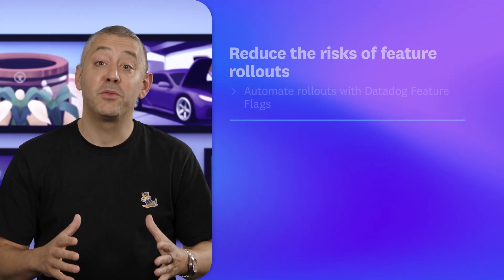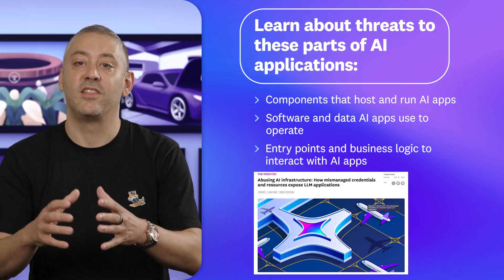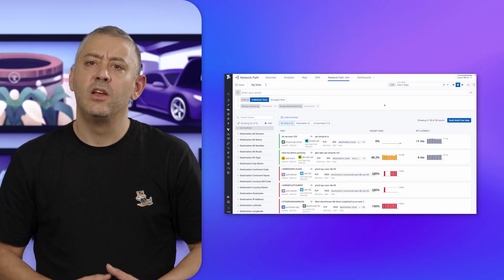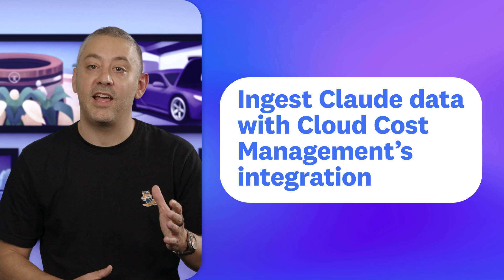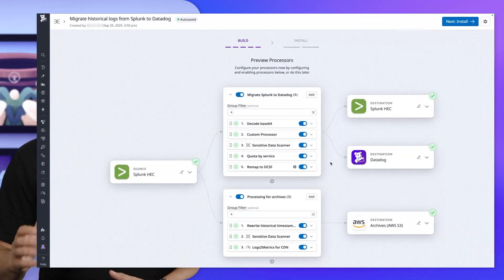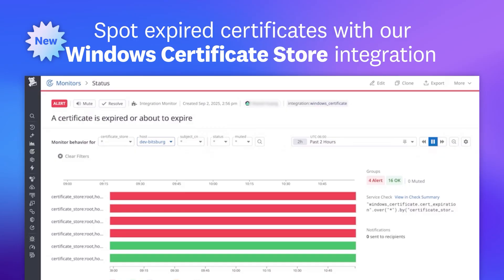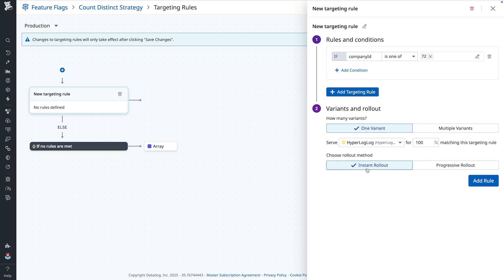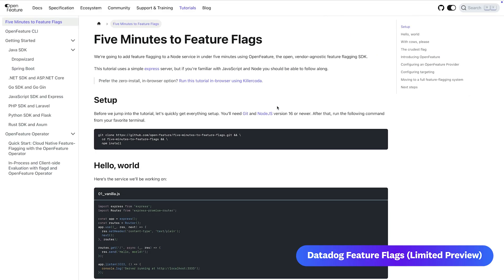Datadog Feature Flags, track Claude costs, migrate historical logs, and more | This Month in Datadog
See how you can reduce risk during feature rollouts in September’s This Month in Datadog.

This episode, we spotlight Datadog Feature Flags, which combines advanced targeting with built-in observability, and guardrails to make rollouts safer and more controlled.

Plus, we cover:
- Troubleshooting network slowdowns with Datadog Network Path
- Tracking Claude usage and cloud data with Cloud Cost Management's Anthropic integration
- Migrating historical logs and more with the our new Custom Processor

This Month in Datadog brings you the latest updates on our newest product features, announcements, resources, and events. To learn more about Datadog and start a free 14-day trial,

YouTube Chapters:
00:00 This Month in Datadog
01:47 New Feature: Datadog Network Path
02:46 New Feature: Cloud Cost Management’s integration
03:24 New Feature: Custom Processor
03:59 Roundup of new releases
04:47 Spotlight: Datadog Feature Flags

Abusing AI infrastructure: How mismanaged credentials and resources expose LLM applications blog post
Abusing supply chains: How poisoned models, data, and third-party libraries compromise AI systems blog post
Abusing AI interfaces: How prompt-level attacks exploit LLM applications blog post
Get end-to-end network visibility with Datadog Network Path and SD-WAN monitoring blog post
Monitor Claude usage and cost data with Datadog Cloud Cost Management blog post
Eliminate cloud waste across AWS, Azure, and Google Cloud with Cloud Cost Recommendations blog post